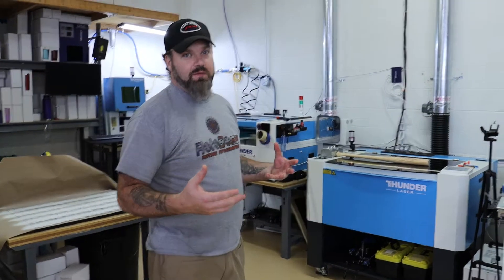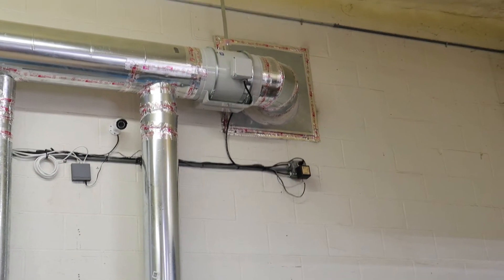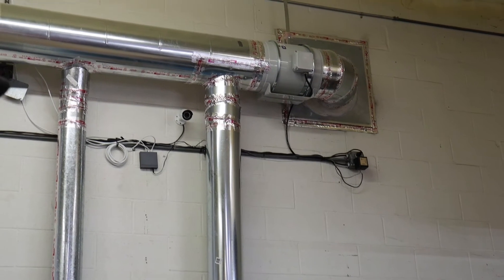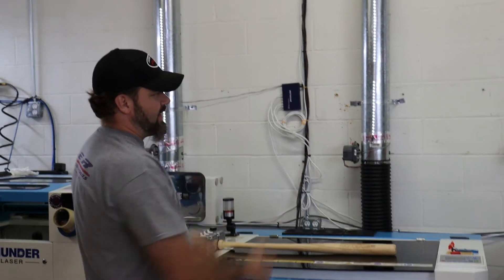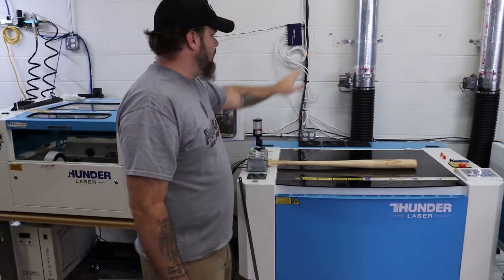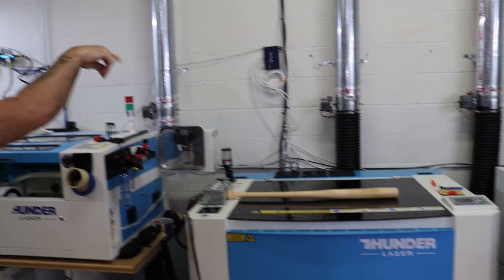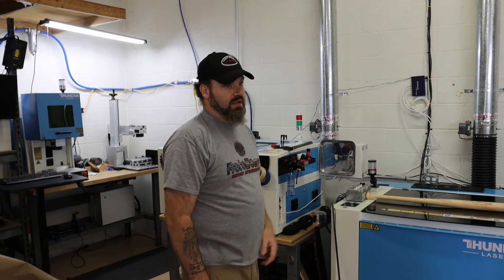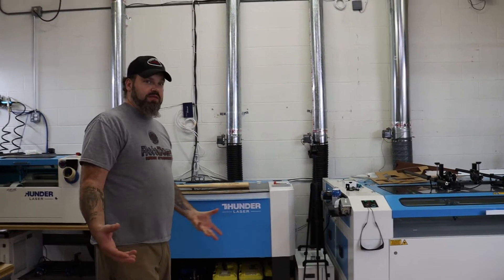Laser Shop Exhaust System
Here is an over view of our Shop exhaust air system for our lasers that we run the shop.
This system can be done cheaper if you do it yourself or use a smaller system but this one for use was around 3K to have it professionally done.